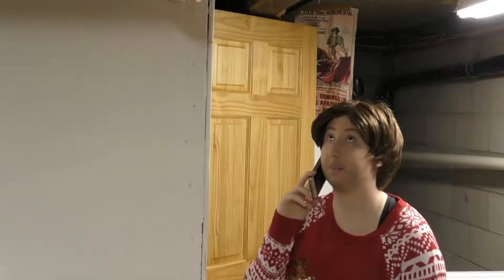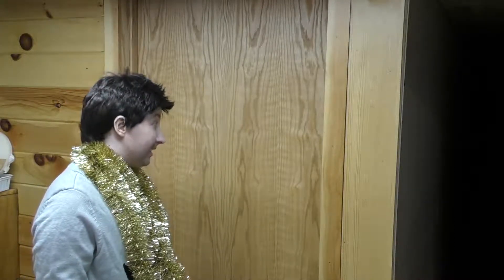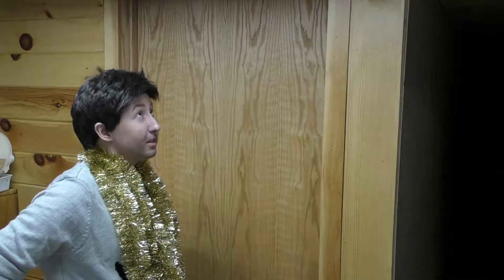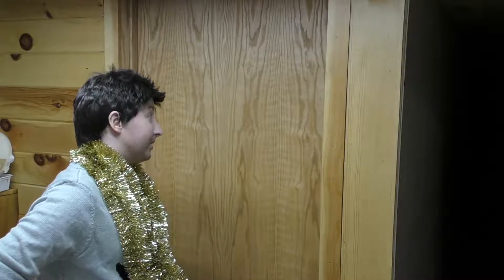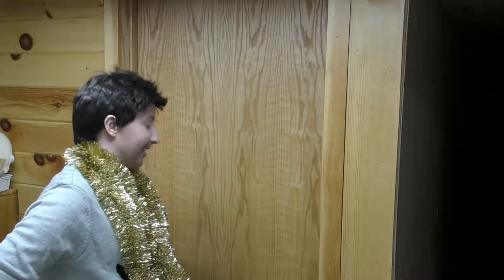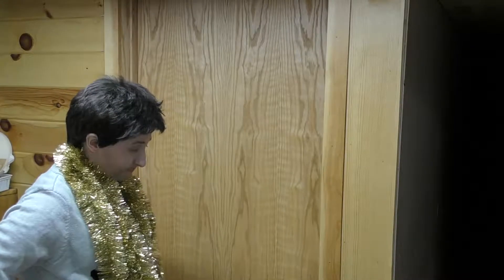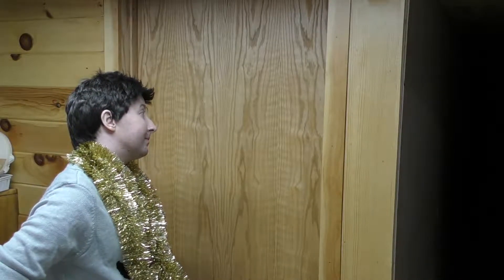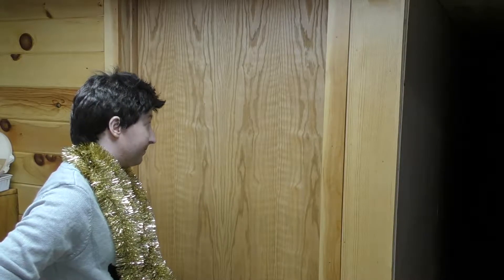Dean Really Hates Christmas Sweaters...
This is a little skit I did for a Supernatural Scavenger Hunt on the Supernatural Amino app. I actually wanted to do one like this last christmas but never got around to it. Dean is not pleased about sweaters...(Skit 1/5 made for a supernatural scavenger hunt)

I have a website now! Check it out for more detailed book thoughts, recipes, and more: